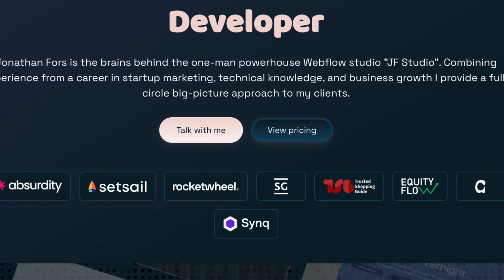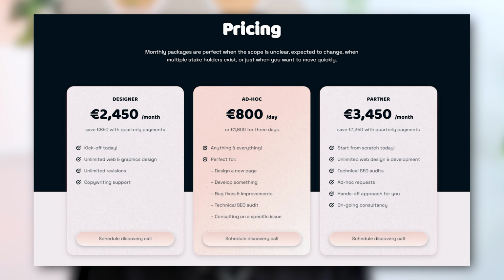6 steps to designing a high-converting landing page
I've designed probably 100+ unique high-converting landing pages throughout my career and today I want to show you how to do the same.

Your support helps me create more videos like this!